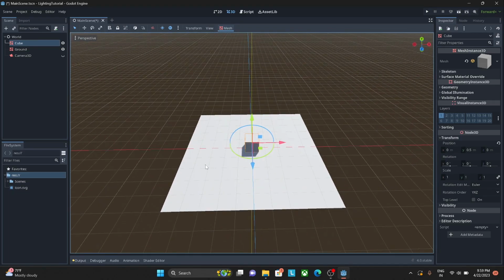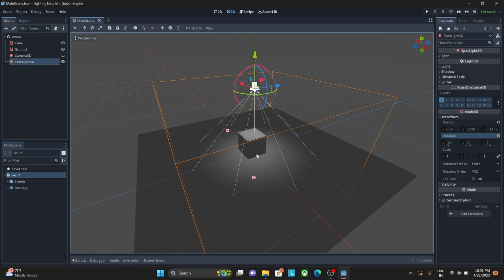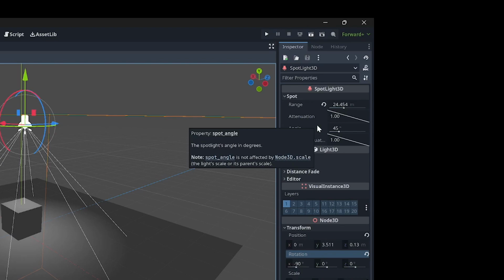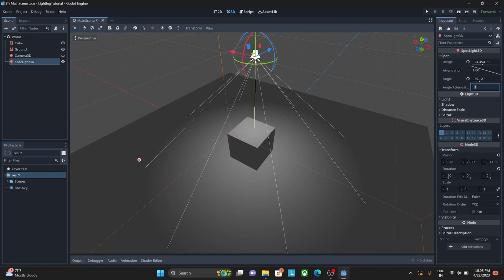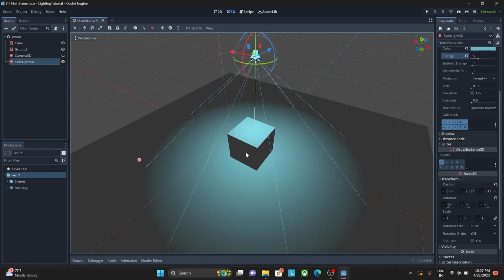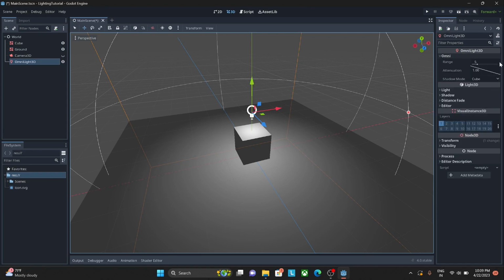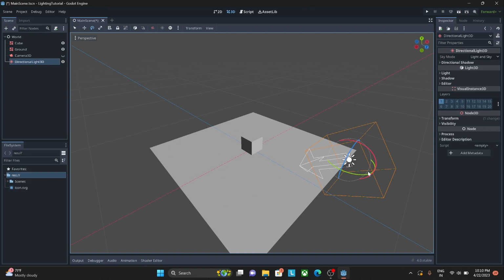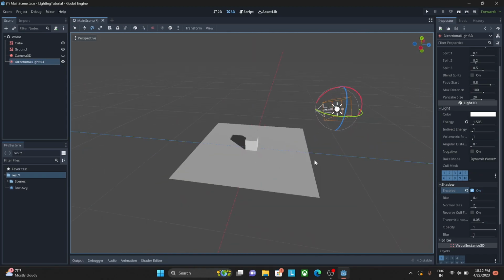Getting started with lighting in Godot Engine 4 - 03. Understanding Light Nodes 3D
In this video, we are going to look at the various light nodes that are provided by Godot by default and we will experiment with each of them to see how it affects our 3d scene.